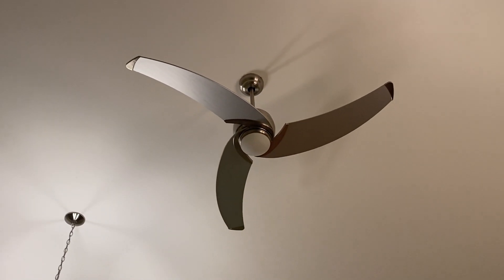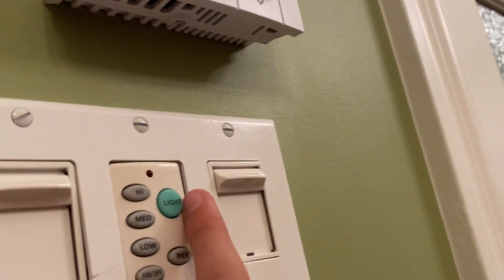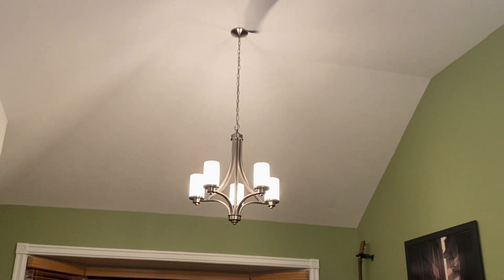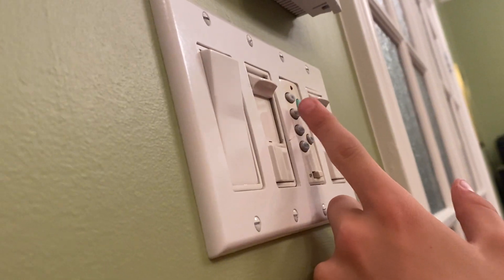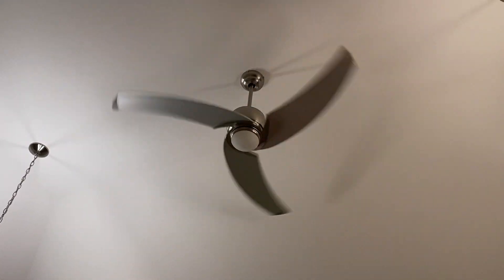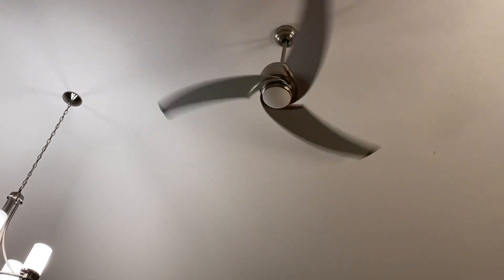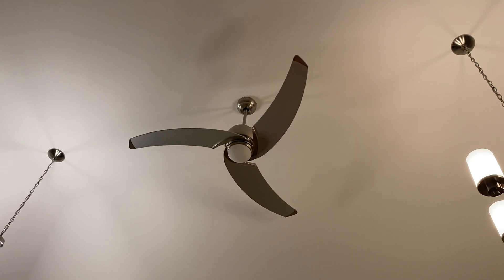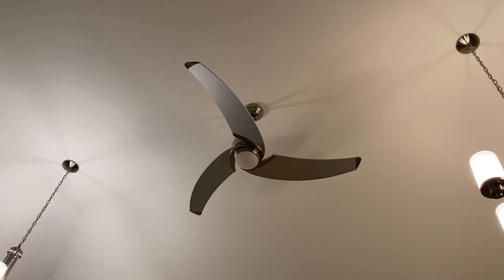Kendal Treo ceiling fan at a cousin’s house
Installed in 2010, childhood fan